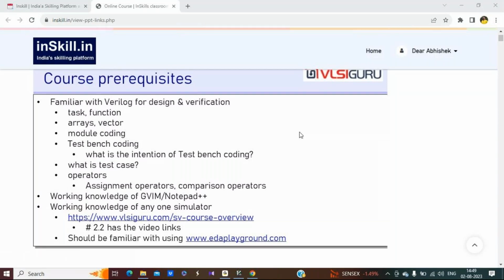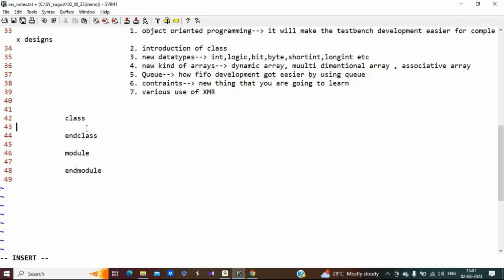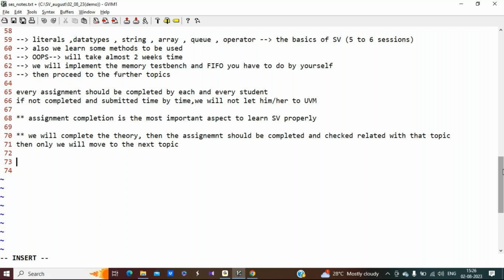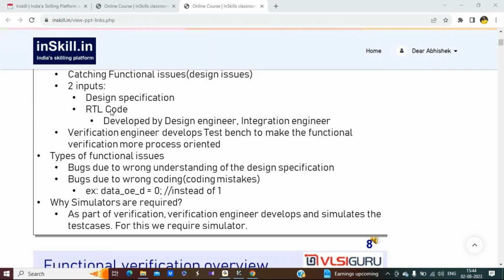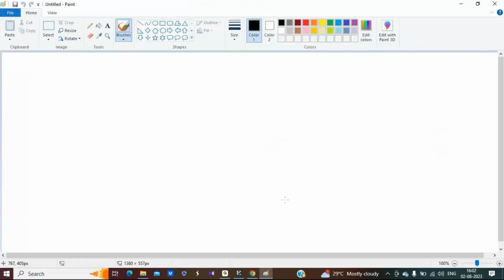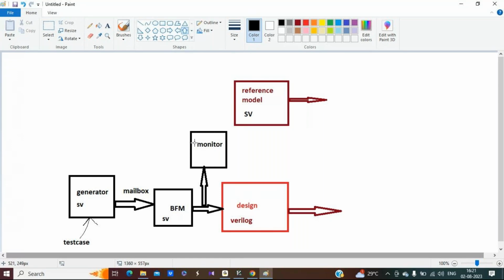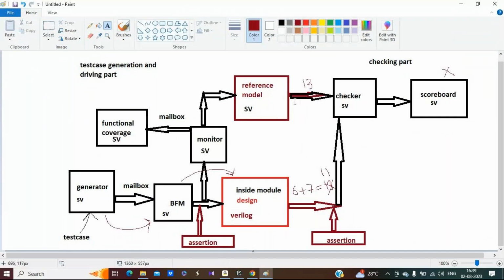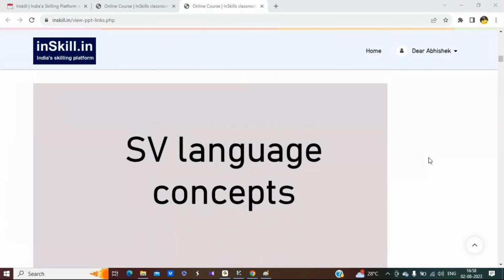SYSTEM VERILOG DEMO SESSION 02JULY2023